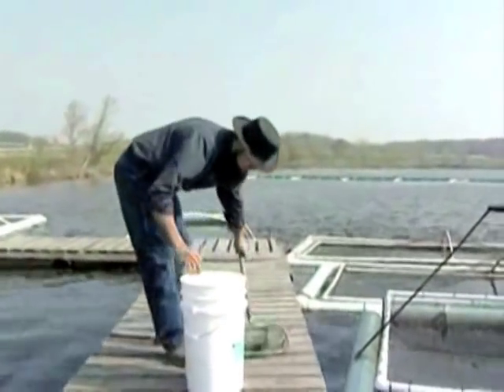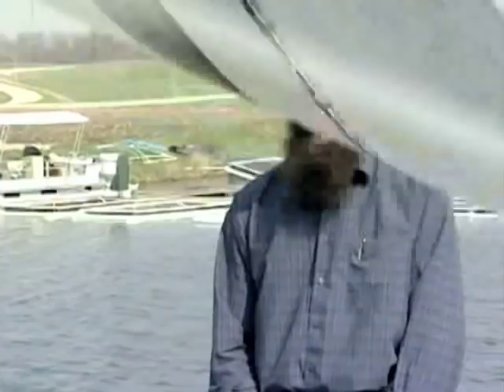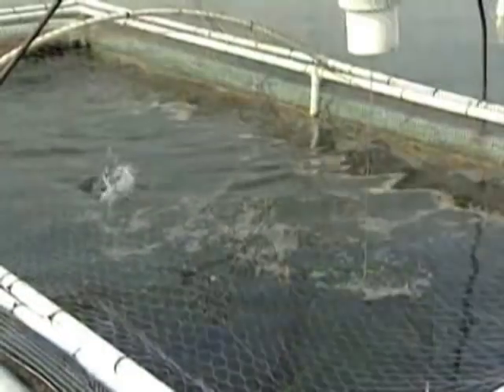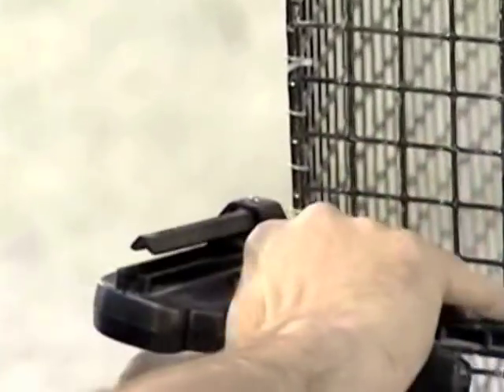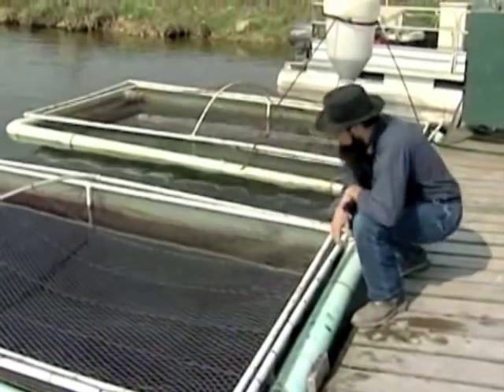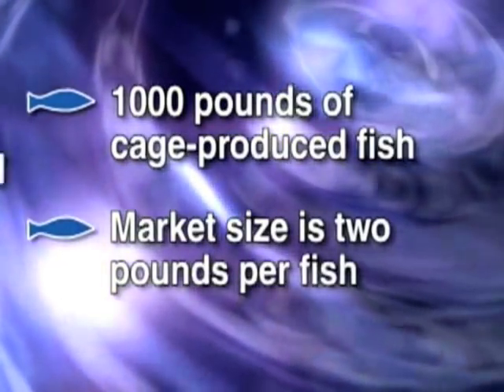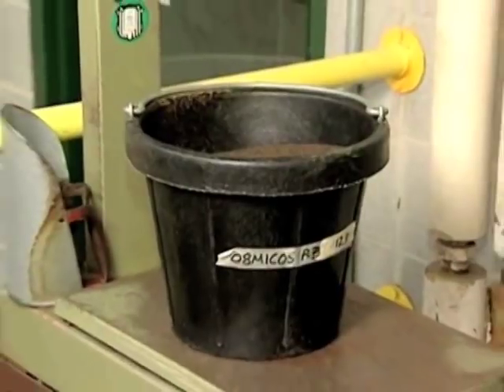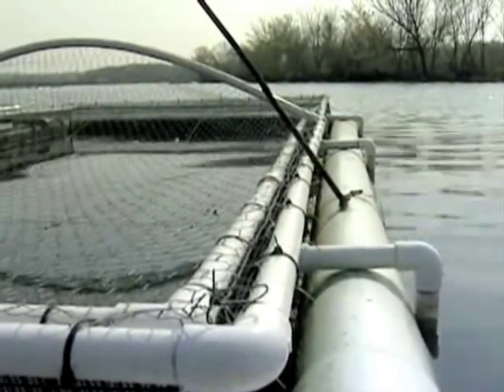Fish Farming Cage systems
An overview of fish farming cage systems.